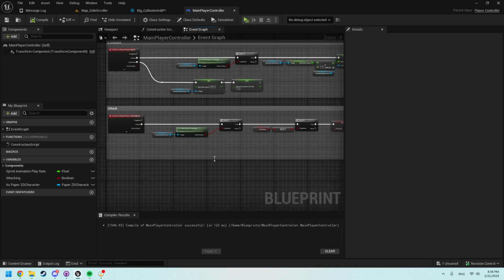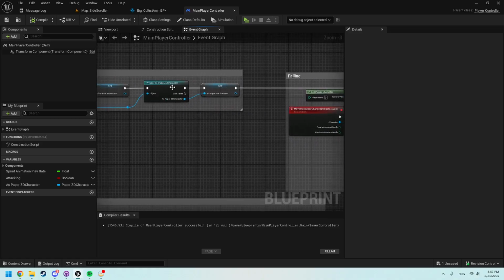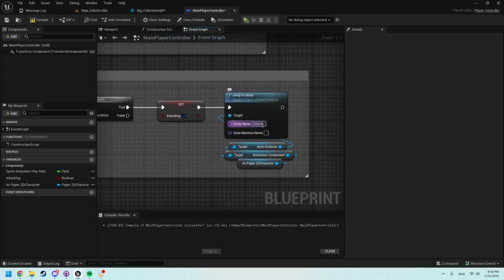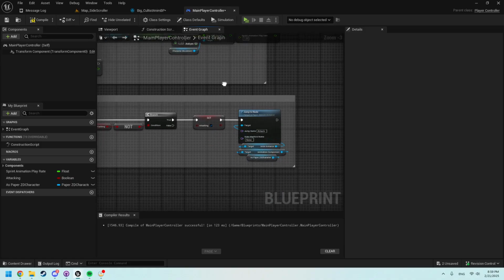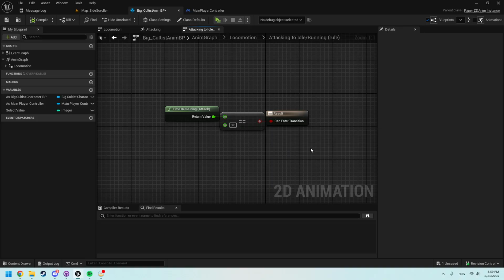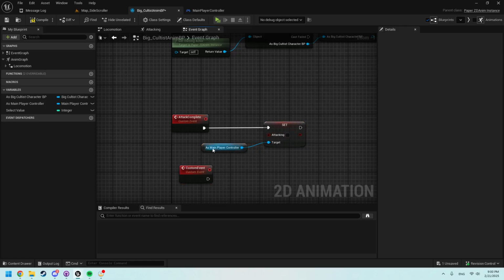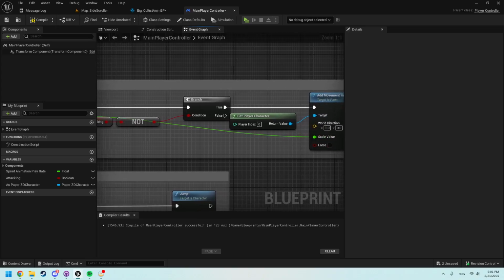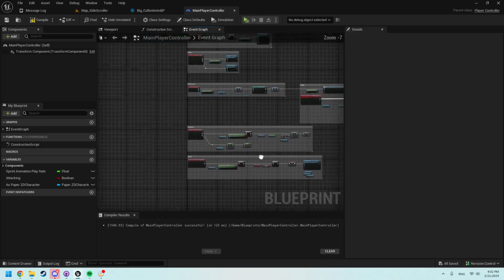PaperZD UE5 2D Game Ep. 9: Attacking & Animation Callbacks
Callbacks are a powerful way to run logic when entering or eiting an animation.

What you'll learn:

-What callbacks are within PaperZD's animation blueprints

-How to use call backs

-General usage of callbacks